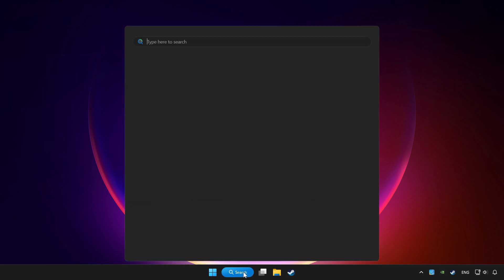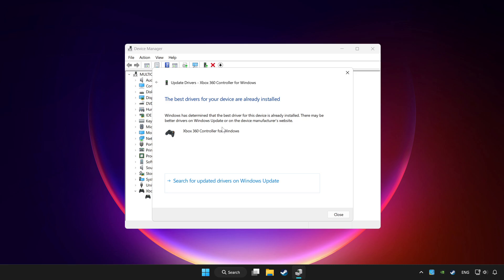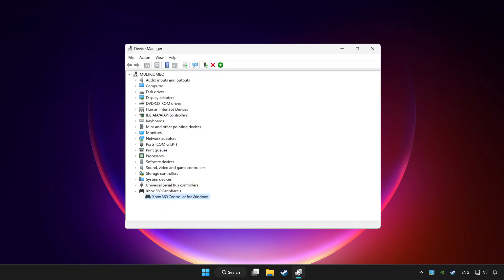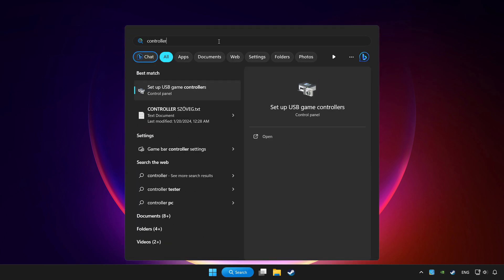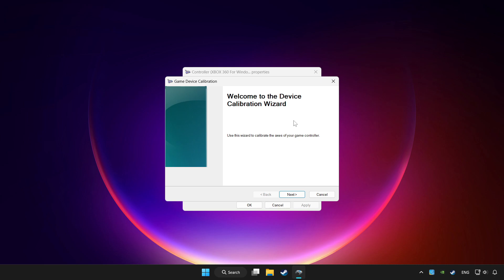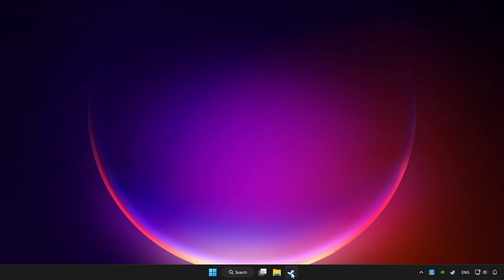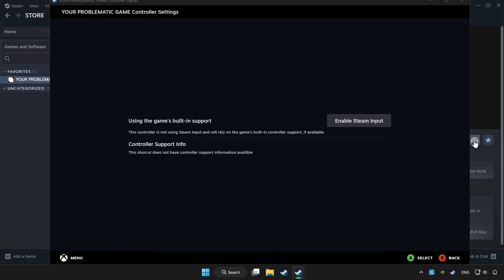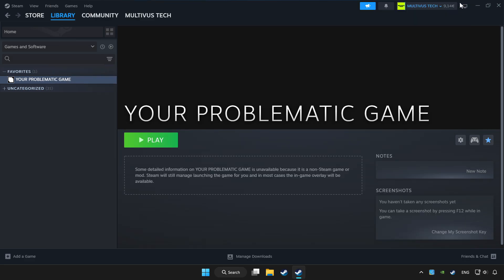FIX Wolfenstein 2 Controller/Gamepad Not Working on PC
I'm going to show How to FIX Wolfenstein 2 Controller/Gamepad Not Working on PC